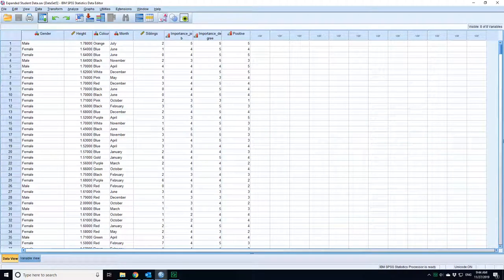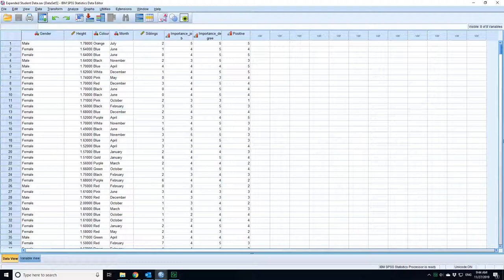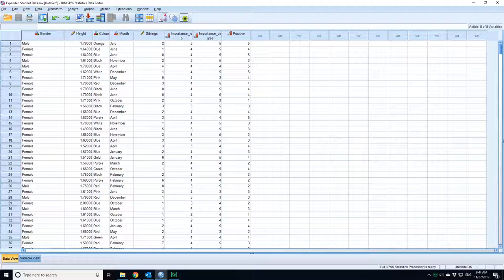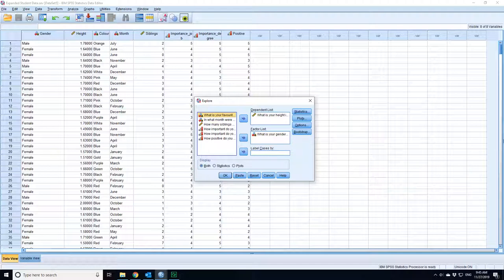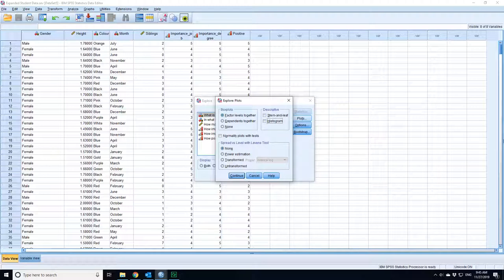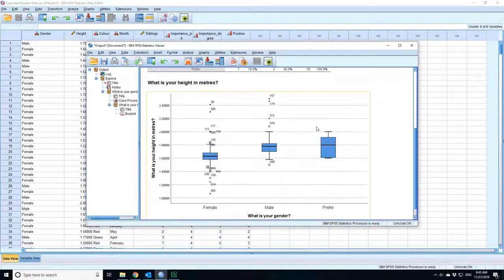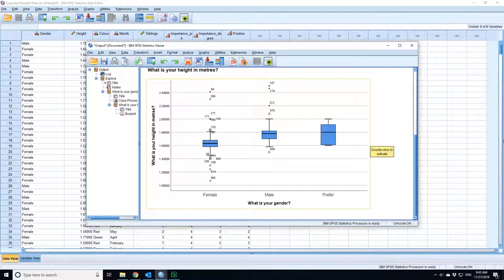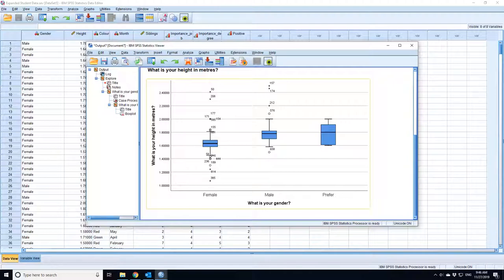Boxplots by Factor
Boxplots by factor in SPSS allow you to compare the averages and spread of a single variable for two or more groups. This is the first step in analysis if you are trying to show that there is a change in means and this should precede the formal t-test.